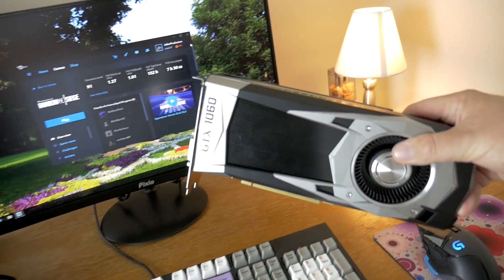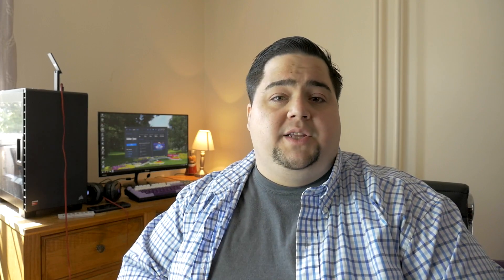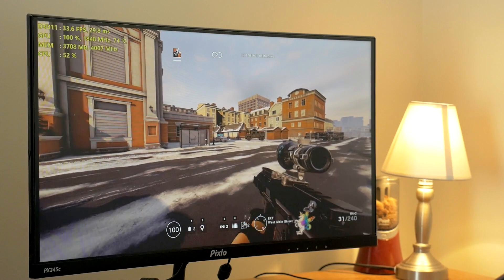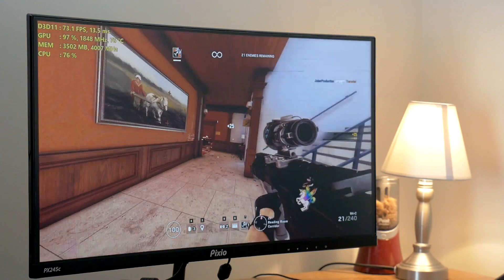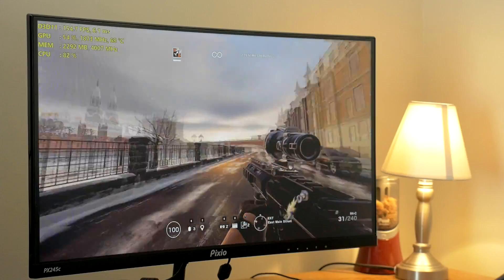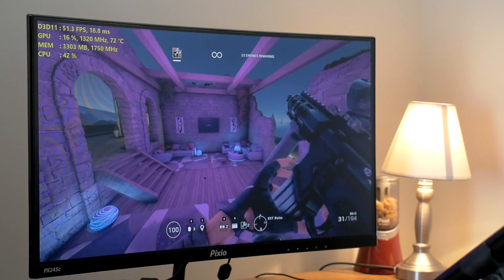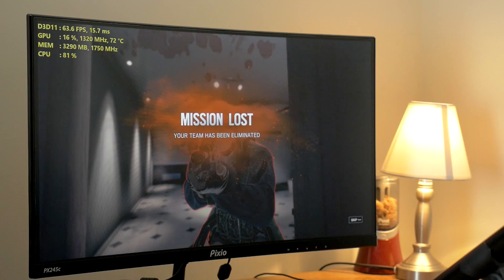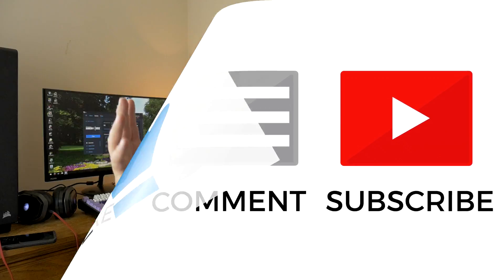Using an Nvidia GPU with a FreeSync Monitor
What will happen if you use an Nvidia graphics card with a Freesync Monitor?